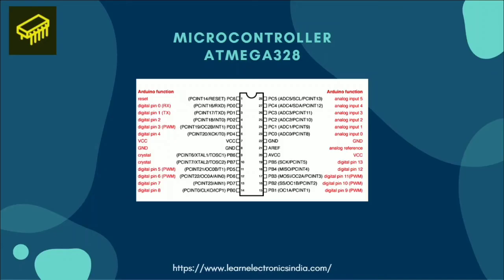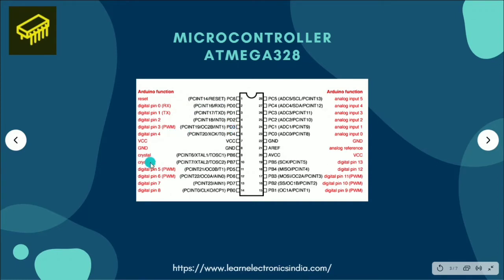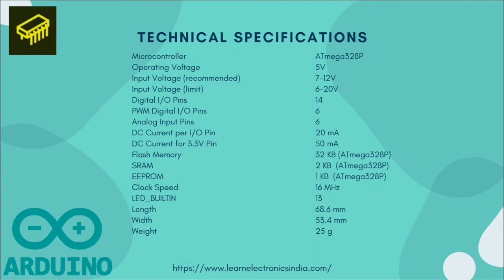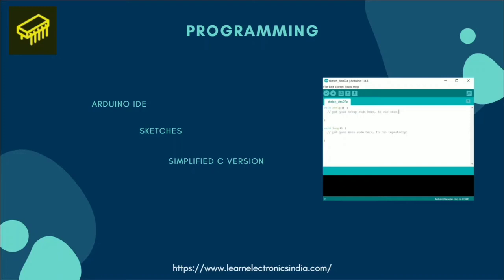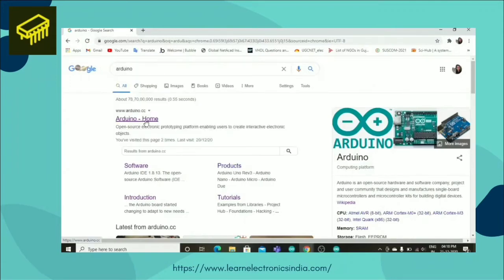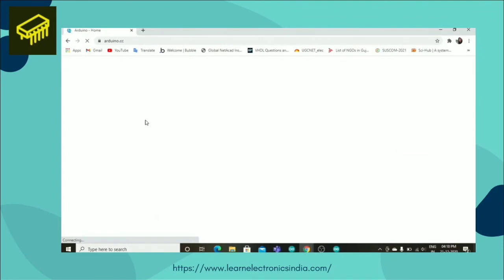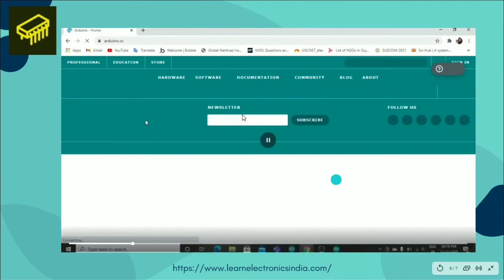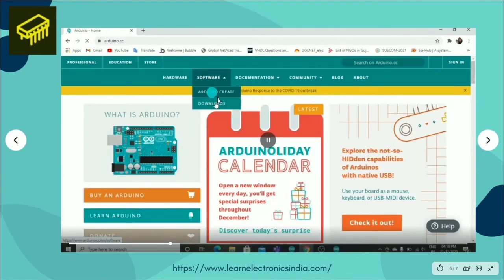Arduino Programming || Arduino Basics Course - Part 3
Video By - Shubhangi Verma